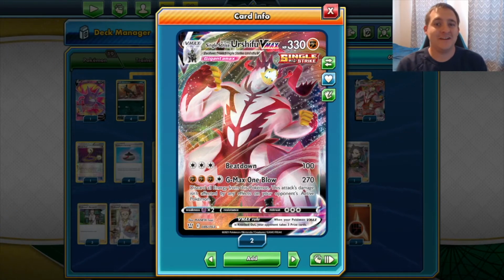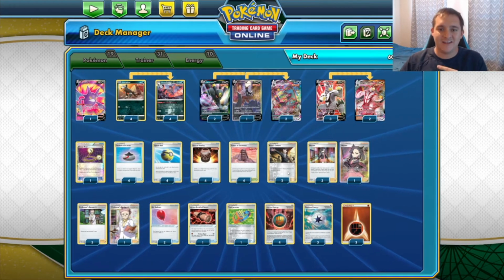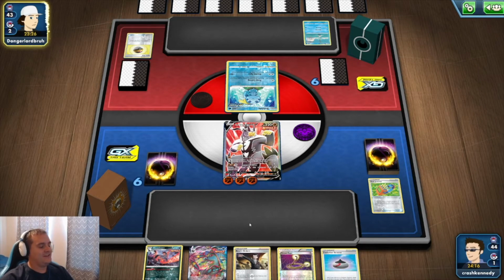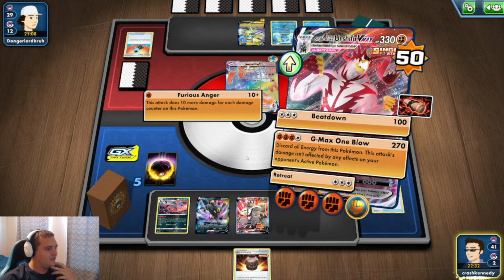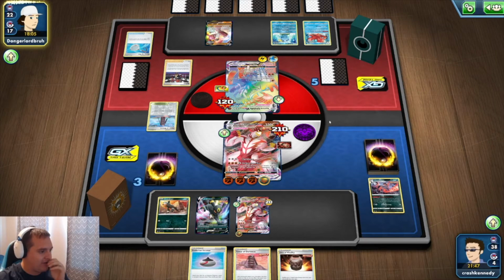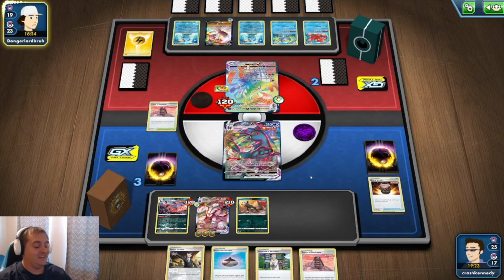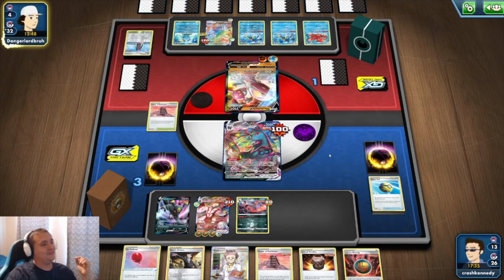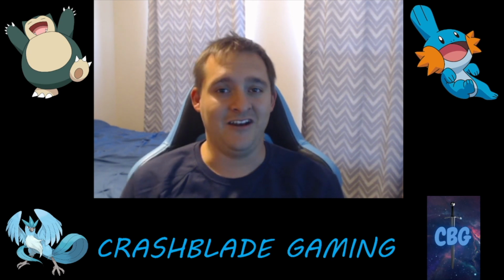PTCGO - Single Strike Urshifu VMAX with Umbreon VMAX a powerful duo!!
single strike got a whole lot better with the introduction of Umbreon V it has a powerful ability and hits for weakness against some of the strongest meta decks. Check out the deck!

#Pokémon - 19

* 1 Crobat V DAA 182
* 4 Houndour BST 95
* 3 Umbreon V EVS 94
* 4 Houndoom BST 96
* 2 Umbreon VMAX EVS 95
* 3 Single Strike Urshifu V BST 150
* 2 Single Strike Urshifu VMAX BST 86

* 2 Boss's Orders RCL 154
* 1 Tool Jammer BST 136
* 4 Marnie SSH 169
* 4 Evolution Incense SSH 163
* 1 Single Strike Scroll of Scorn BST 133
* 4 Tower of Darkness BST 137
* 4 Quick Ball SSH 179
* 2 Air Balloon SSH 156
* 1 Escape Rope PLS 120
* 4 Professor's Research SSH 178
* 4 Urn of Vitality BST 139

#Energy - 10

* 3 Capture Energy RCL 171
* 3 Fighting Energy Energy 6
* 4 Single Strike Energy BST 141